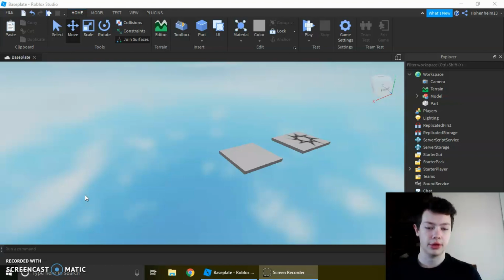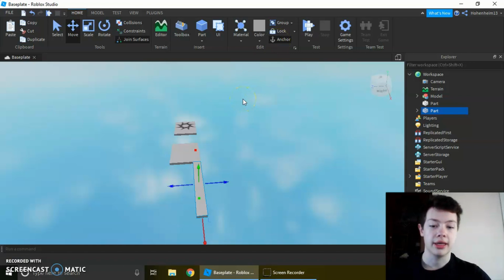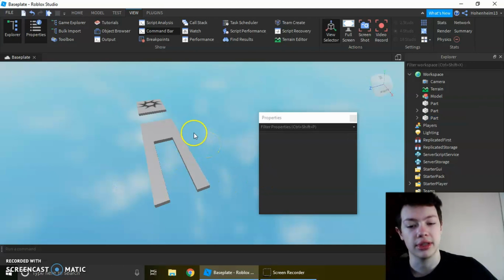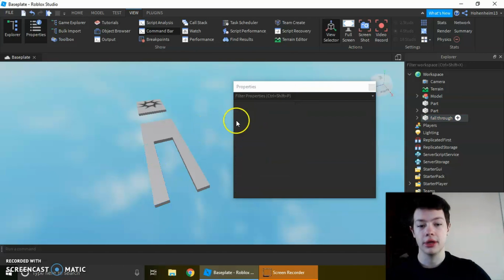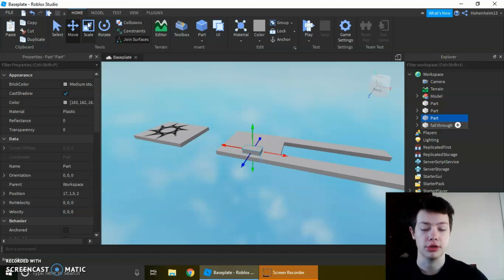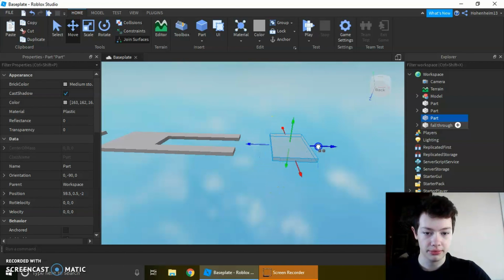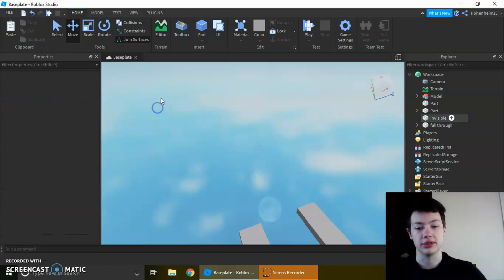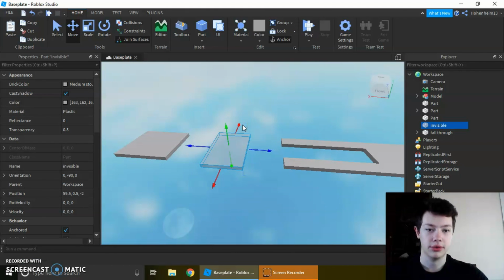Let's learn about Obby's. Chase explains the basics of building obstacles in Roblox.